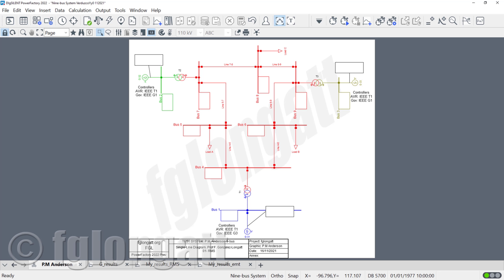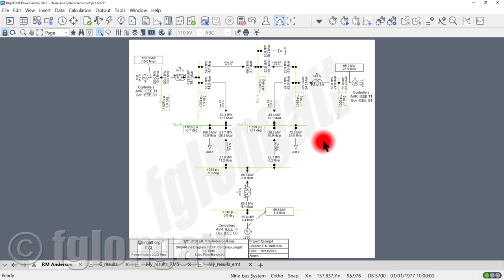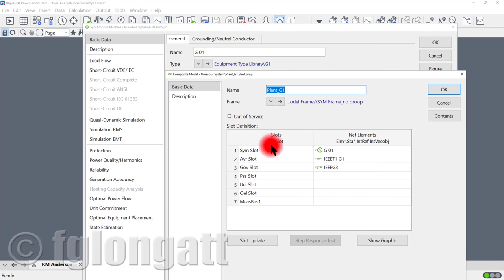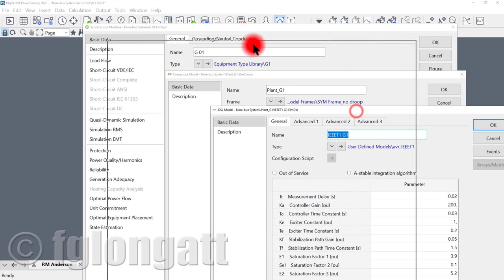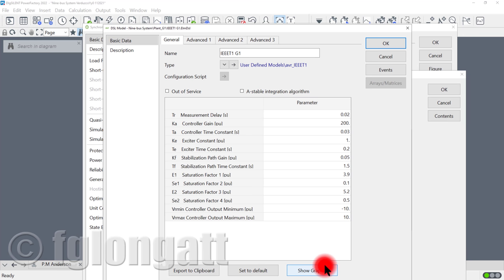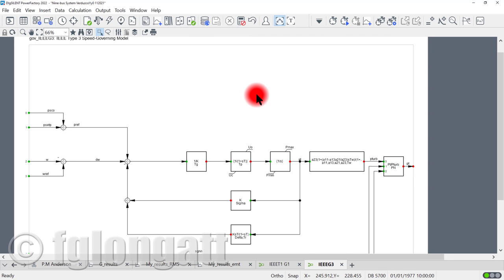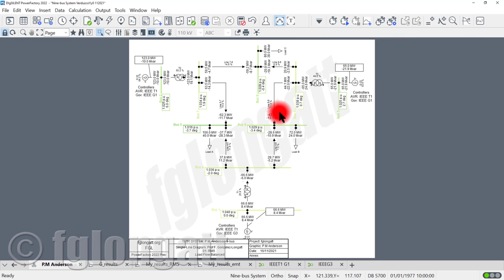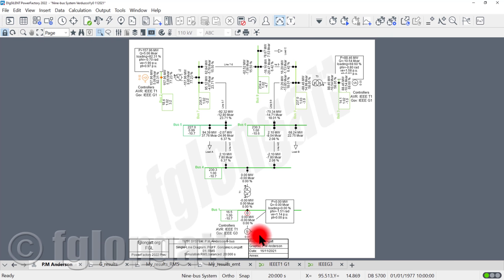Accessing and plotting variables of a DSL in RMS simulations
TITLE: Accessing and plotting variables of a DSL in RMS simulations
This video shows how to access variables inside DSL models and how to plot them during an RMS simulation in DIgSILENT PowerFactory.
The example uses a simple generator unit with pre-built AVR and Gob models within the program.